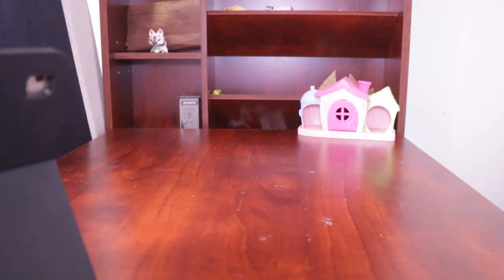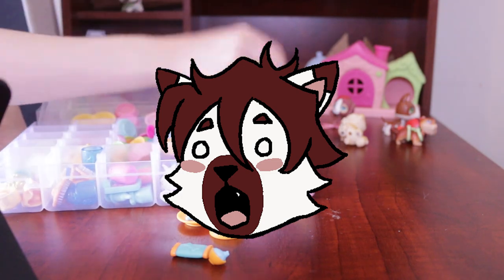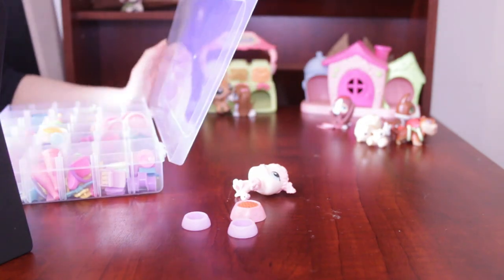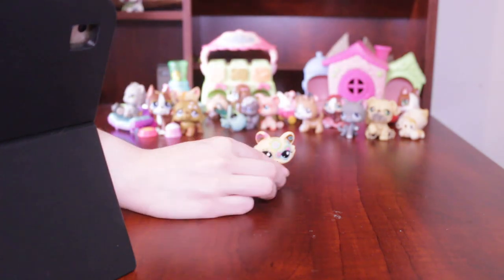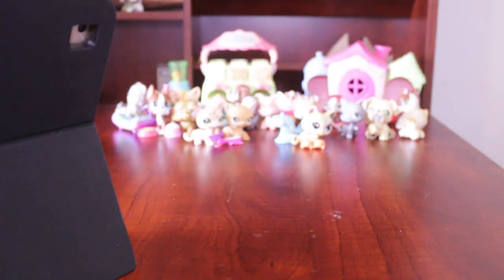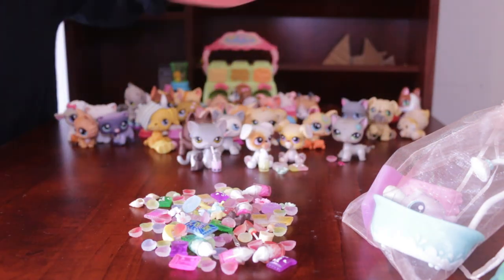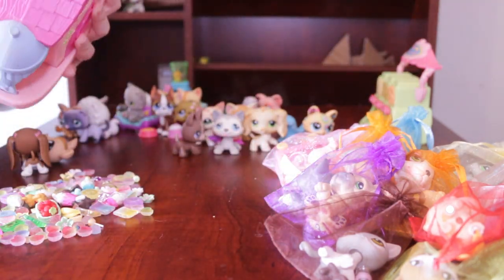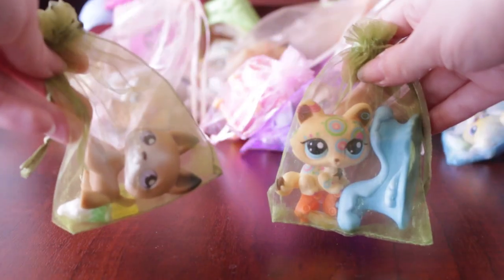My first mistake (i suck) ☆ Pack LPS Orders With Me! Episode 2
Until this week I could say I had a nearly perfect run as an LPS seller but,, I did have to send out some extra LPS to make it up to some people (╥﹏╥) All orders made over the weekend will be featured in the latest episode of packing LPS orders ^^

Littlest Brainrot is my shop and archival project for all things Littlest Pet Shop! I hope to eventually create a near-complete archive of G2 LPS and a definitive resource for collectors. There are so many exciting updates to come!

Littlest Brainrot also runs the biggest LPS Discord server with over 4000 members! We are a friendly and positive community run by knowledgeable LPS collectors that's open to everyone over 13, whether you're a longtime collector or brand new :D

This channel is NOT FOR KIDS! ★ ccrtelevision is run by an adult toy collector whose videos contain humor and language most suitable for young adults. This channel is targeted towards a 13+ audience.

▸You can call me Carter or CC, my pronouns are he/him!

Hi friend! If you're reading this, comment. hmmmm. you have to eliminate one big five mold. FOREVER. Who's going down